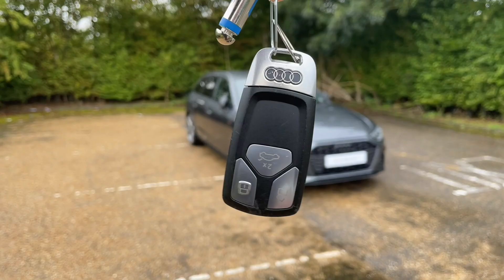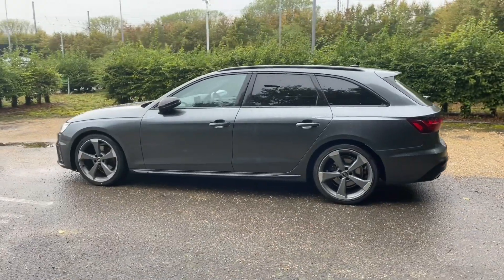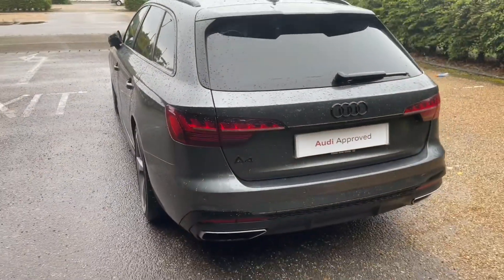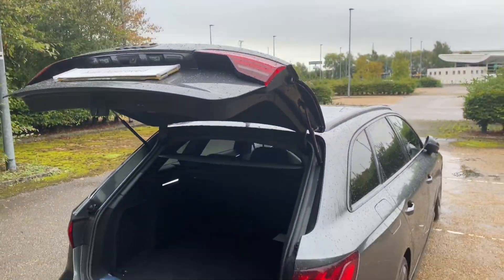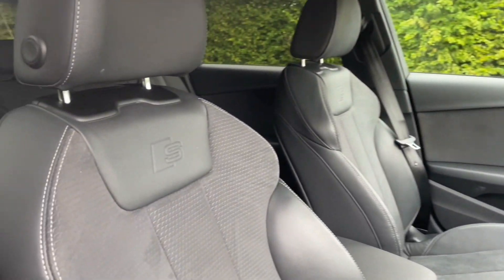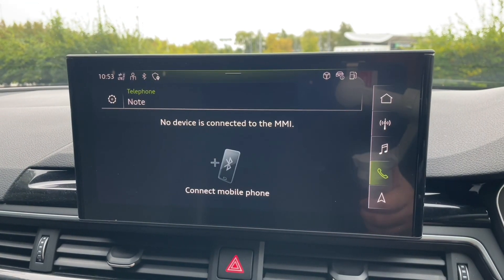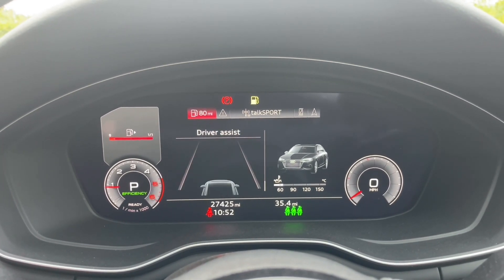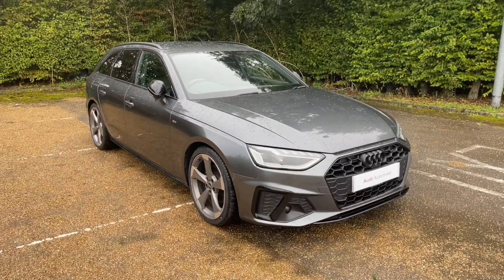2021 Audi A4 Avant Black Edition 35 TDI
Equipment
360⁰ camera
19" x 8.5J '5-arm rotor' design alloy wheels in matt titanium look with 245/35 R19 tyres
4-way electric lumbar support
Advanced key
Anti-theft alarm system
Audi Connect Safety and Service
Black exterior styling including black Audi rings and model badging
Bluetooth Interface
Camera and/or distance sensor (driver assistance system)
Child seat anchor (ISOFIX) front
Child seat anchor (ISOFIX) rear
Direct tire pressure monitoring system
Door mirrors - electrically adjustable heated folding and automatically dimming on both sides
Driver and front passenger airbag with front passenger airbag deactivation
Extended LED Interior Lighting Pack - multi-coloured
LED headlights
LED rear lights with dynamic indicators
Leather / Dinamica with S embossing
MMI Navigation Plus with MMI Touch
Manual height adjustment for front seats
Non-smoker's Pack
Parking System Plus
Power-operated boot lid
Power-operated child safety lock
Pre-sense City
Privacy glass
Reversible luggage compartment floor
Side airbag in front with curtain airbag
Side and rear windows in heat-insulating glass
Sport suspension
Start-stop system with regenerative braking
Windscreen with heat-insulating glass
With Connect package 3